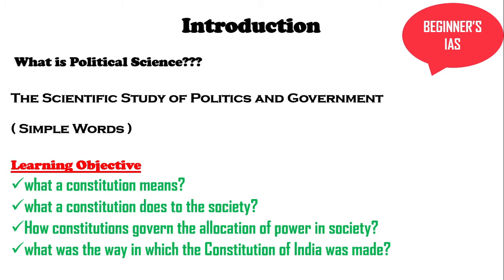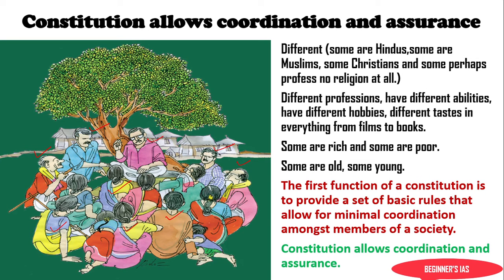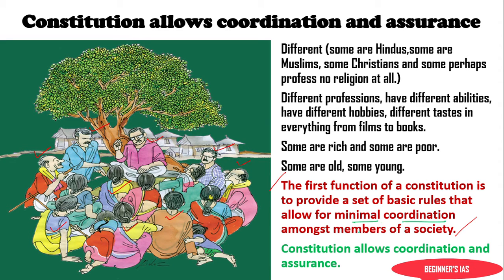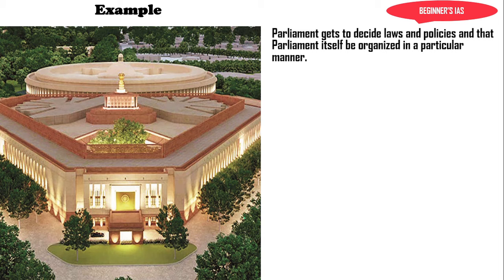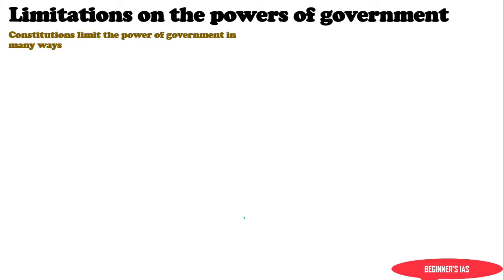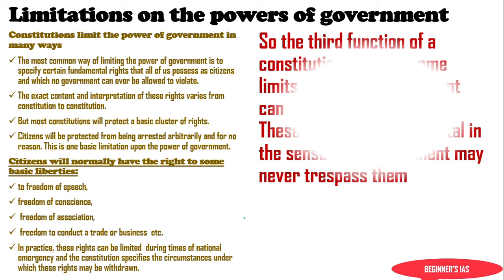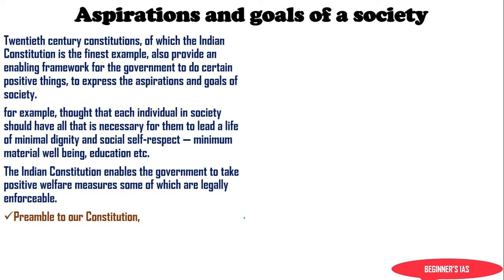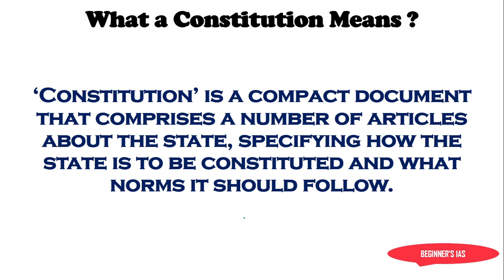CHAPTER-1 | 11TH NCERT | INDIAN CONSTITUTION AT WORK| PART-1 | INDIAN POLITY | UPSC